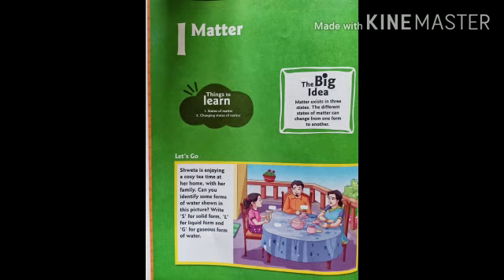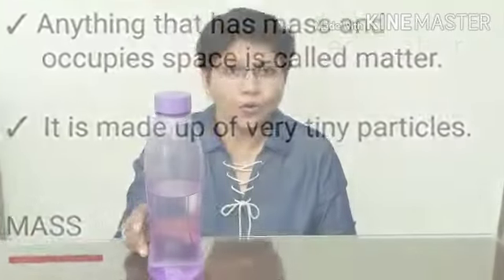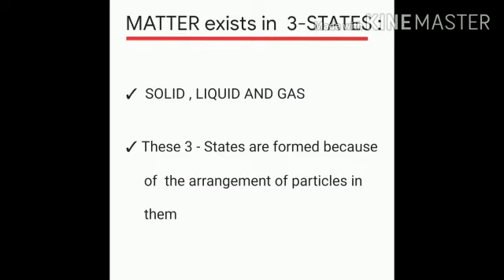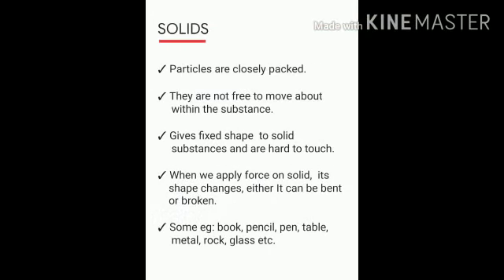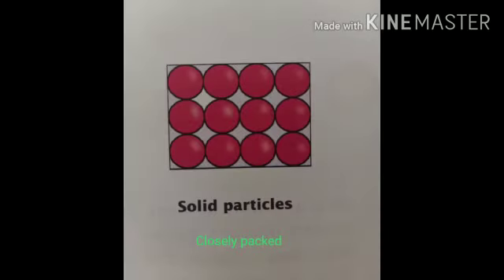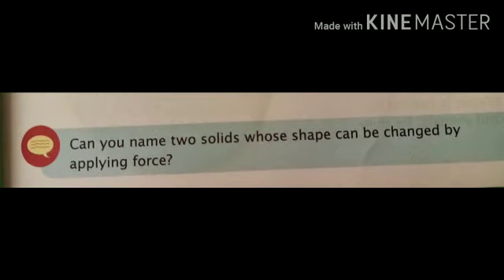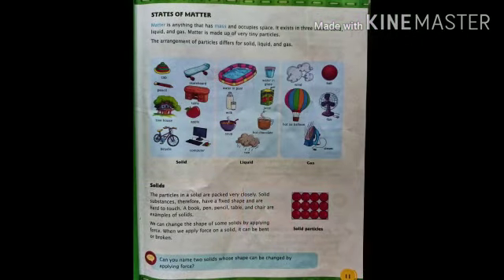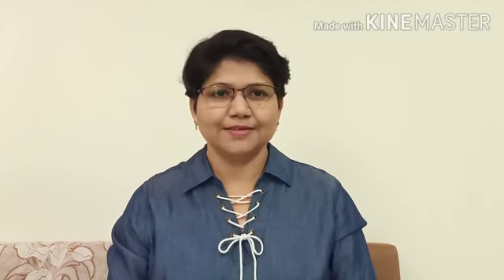Std 4 | Science | Ch 1 Matter | Session 1